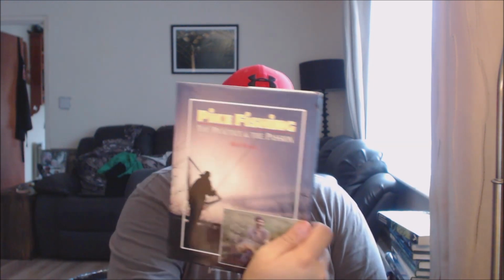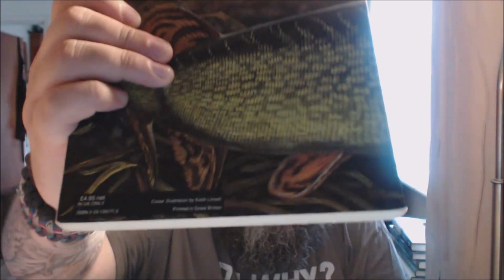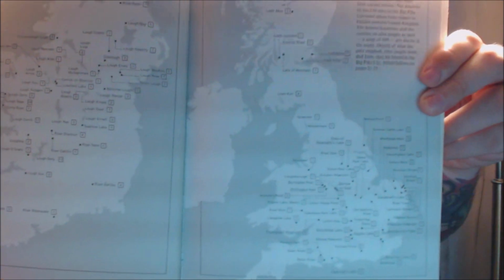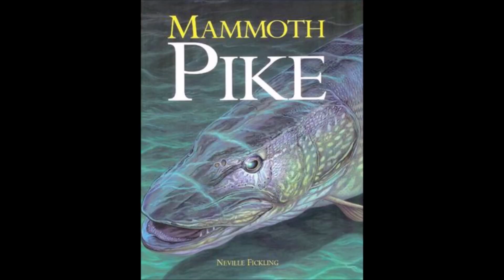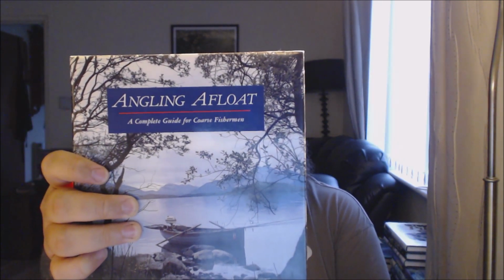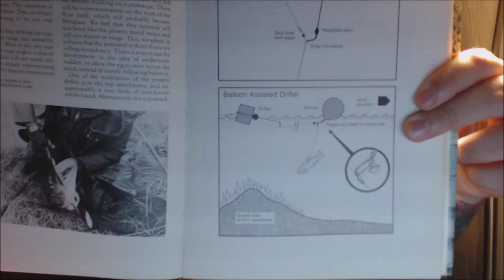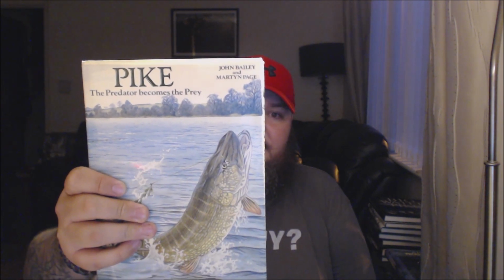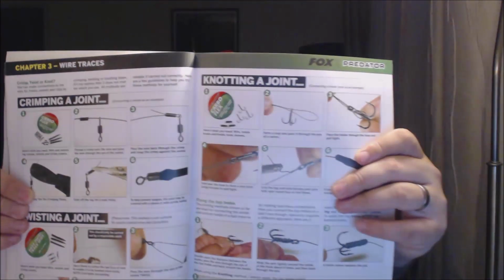Pike Fishing Book Recommendations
These are some of the books that have influenced my Pike fishing over the years starting with and in no particular order.

Pike Fishing the practice and the passion by Mr Mick Brown, during the 90s I was discovering Pike fishing and this book was packed full of top tips, rigs, stories & information I was able to directly refer to this book as a young novice angler and learn things, OK it was produced a while ago and its a bit dated looking back at it now however its still worth your money if you see it and I'd happily recommend it to anyone who's interested in Pike Fishing.

The Doomsday Book of Mammoth Pike by Fred Buller, first published in 1975 this is a historical record of huge Pike captures from all over the UK and Ireland. Its more a historic record there isn't so much tips tricks and handy hints it's just a little bit of Pike fishing history, unfortunately today its one of the most expensive books in my collection and it's difficult to get hold off however if you find it definitely pick it up.

Mammoth Pike by Neville Fickling, this is a follow-up a modernised publication following in the same vein as the Doomsday Book of Mammoth Pike, this one has lots of high quality images of more modern day huge Pike.

Angling Afloat by Stephen Harper this was the book I learned how to fish from a boat with, OK its not strictly a Pike Fishing book but its making the list because it taught me the basics about how to fish from a boat.

Three books all similar now these are basically personal accounts of individual anglers stories and then catching Pike from all over the UK the First is Dave Hortons Ultimate Pike then Stephen Harpers Dream & Extreme Pike books, awe inspiring books that should be on the shelf of every Pike angler.

Gifts from others Fox guide to Pike fishing and Fox Mick Brown guide to pike and Predators. Great modern take on angling for Pike good for the youngster who's looking to learn how to start off fishing for Pike. .